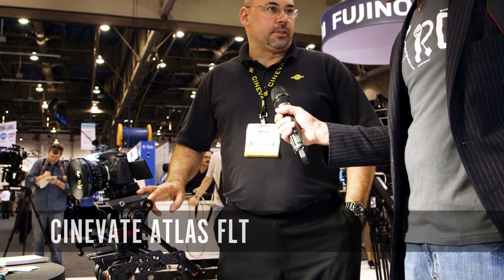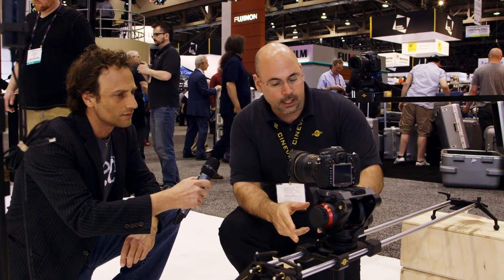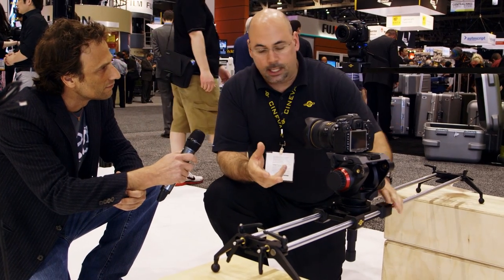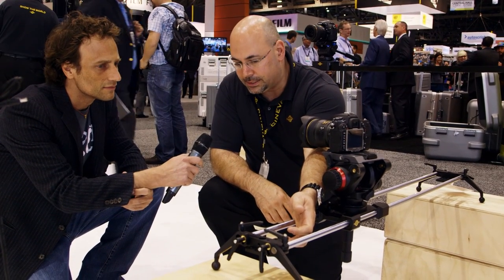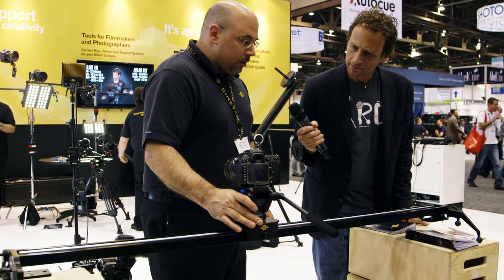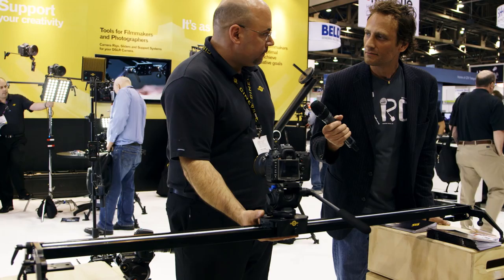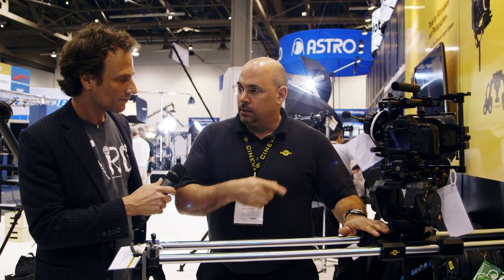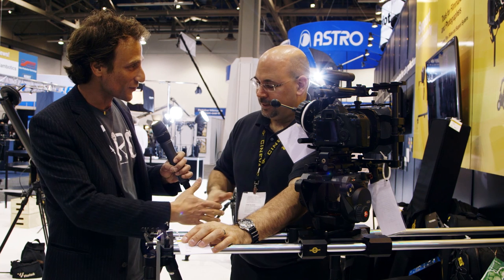Cinevate Sliders :: Adorama TV @ NAB 2012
Cinevate President Dennis Wood takes us through the range of cinema sliders the company offers for smooth dolly shots, including the Atlas FLT, Atlas 10, Atlas 30 and Atlas 200. Each is designed to meet different needs for ruggedness, weight and price.

for more photography videos!